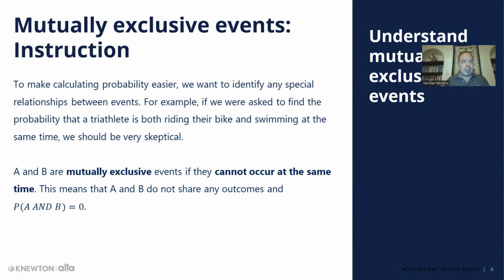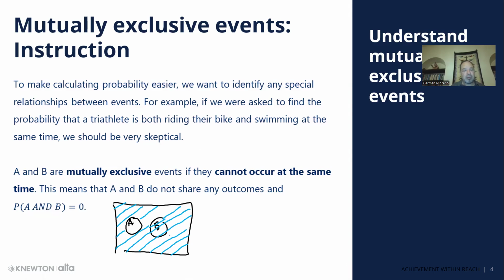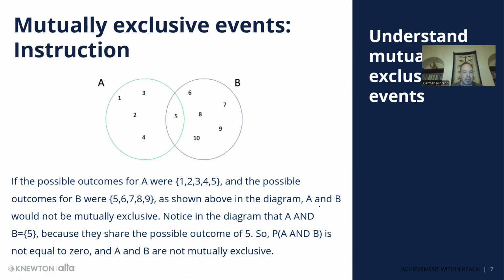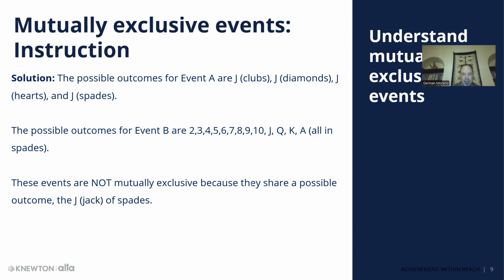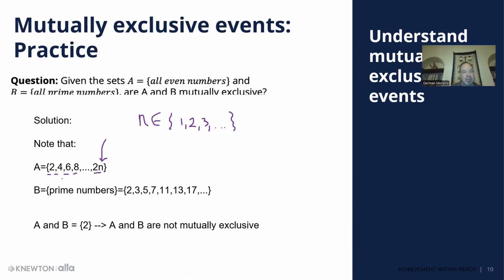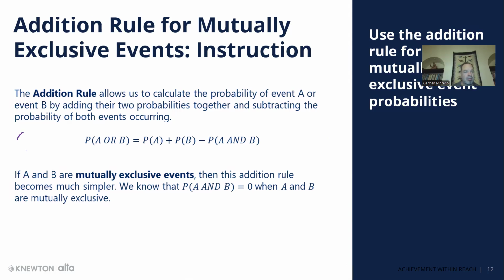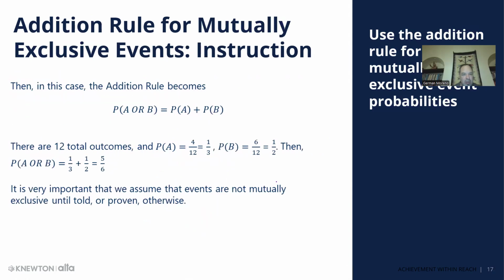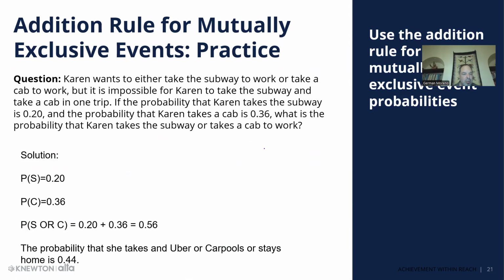Mutually Exclusive Events